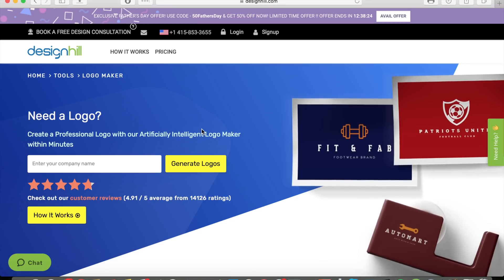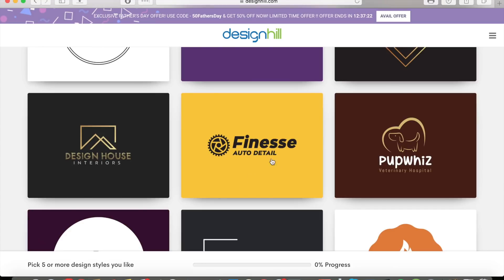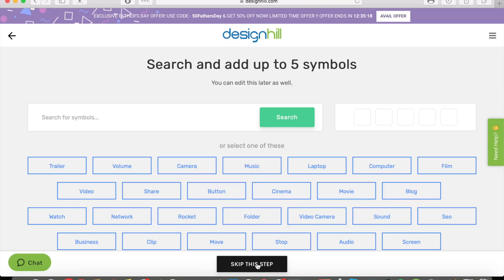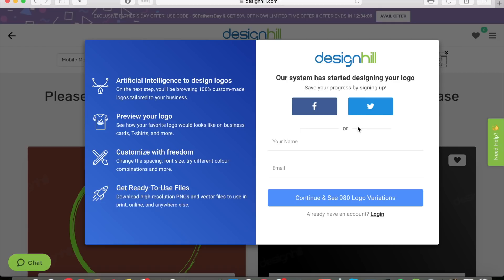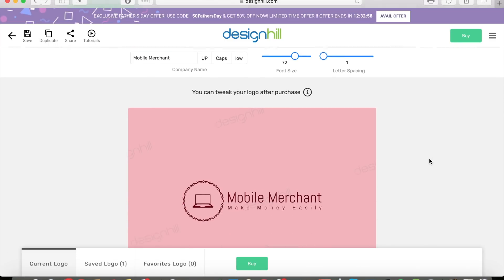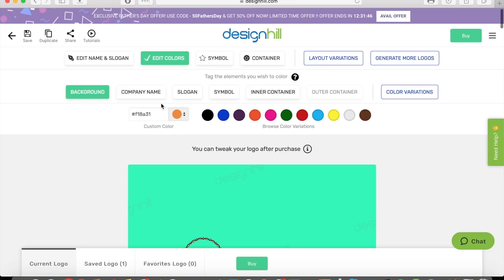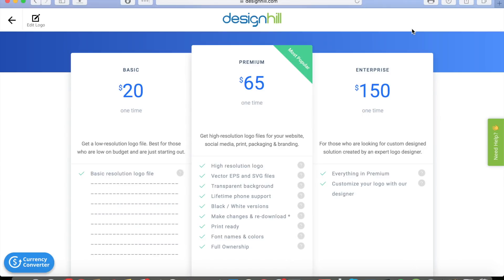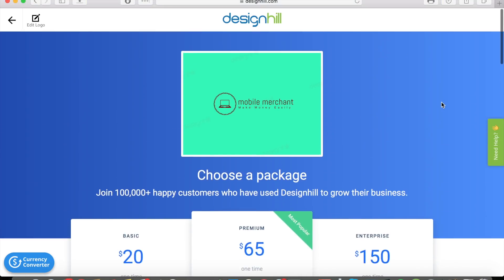JUMPSTART Your Youtube Channel With This Professional Logo Maker!! {FAST}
Do you want to make a professional logo, quickly and easily? Use DesignHill to be able to do so!

NOTE: Results may vary by individual.